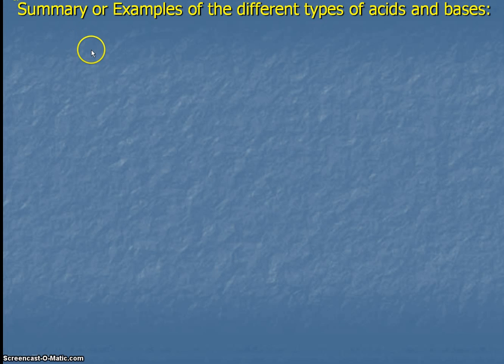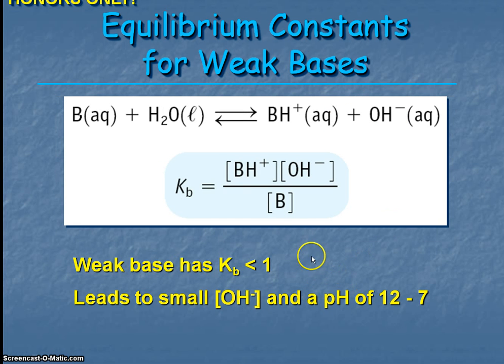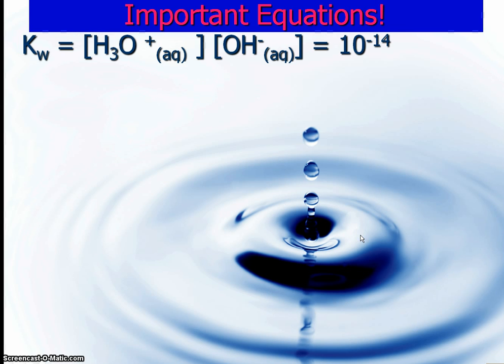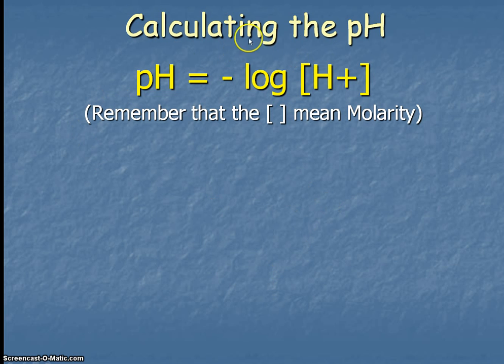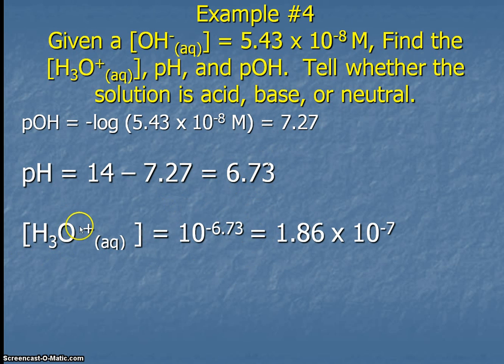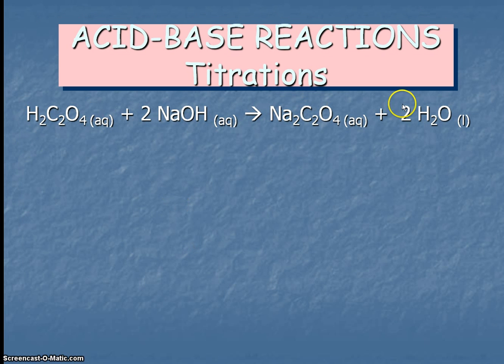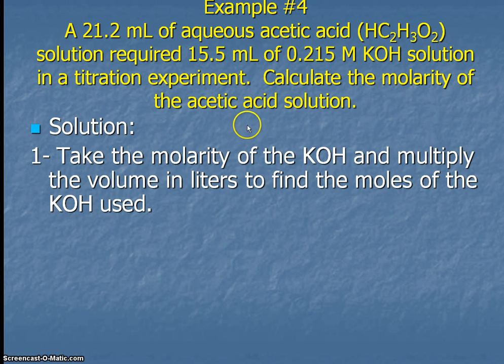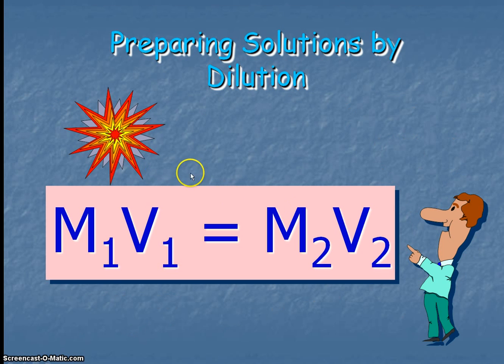honors acid base 2.avi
titration, acid base